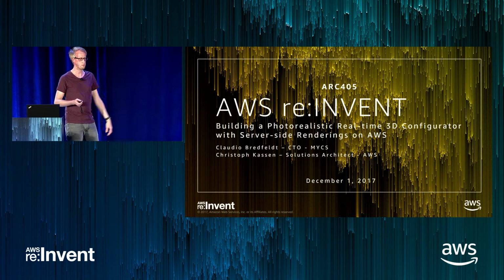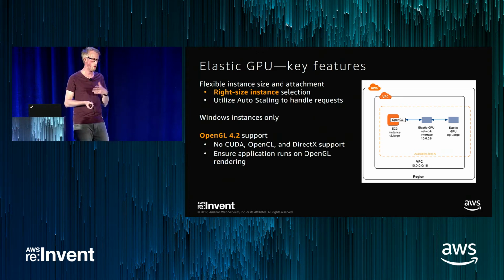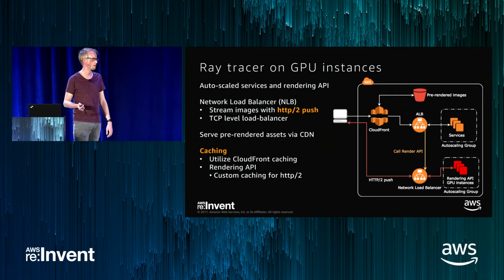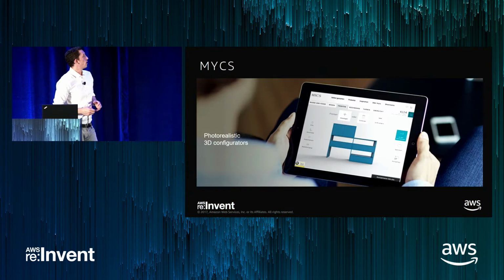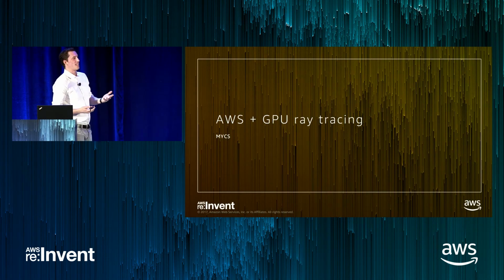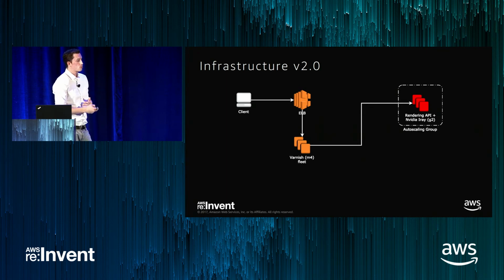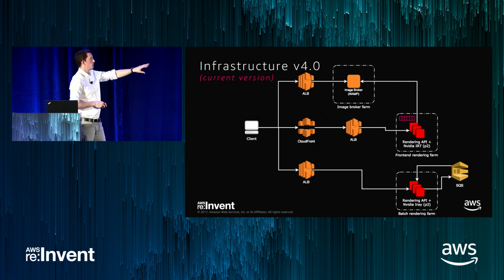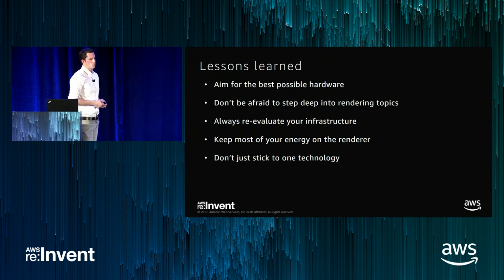AWS re:Invent 2017: Building a Photorealistic Real-Time 3D Configurator with Server- (ARC405)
WebGL has made great improvements over the past years. However, it still can’t provide photorealistic experiences alone. In order to provide products with the best look and feel, we decided to use server-side 3D rendering. In this session, we show you how we built our real-time 3D configurator stack using Amazon EC2 Elastic GPUs, RESTful microservices, Lambda@Edge, Amazon CloudFront and other services.